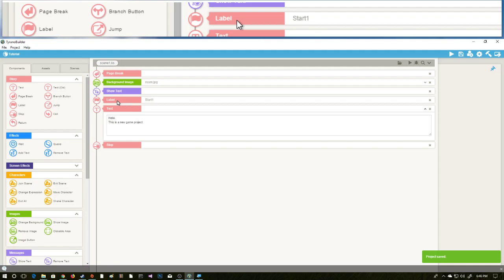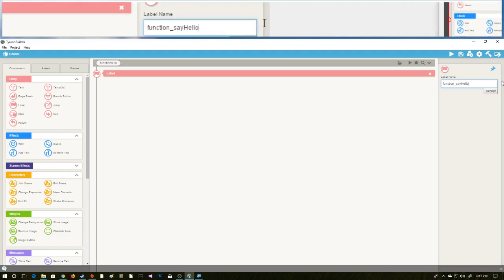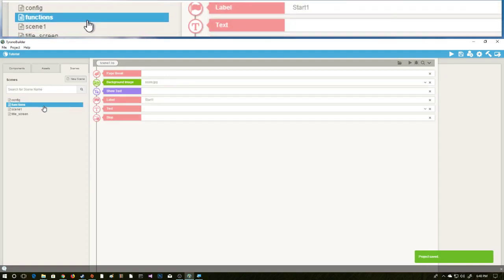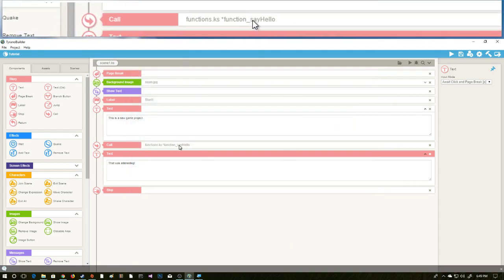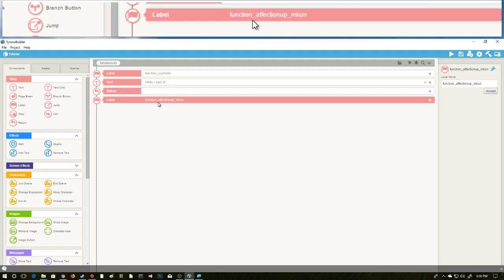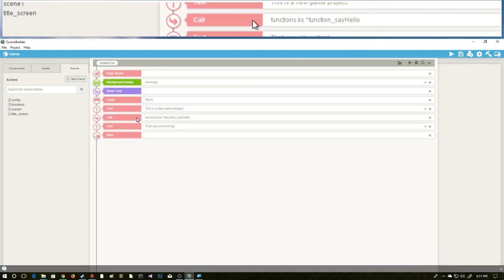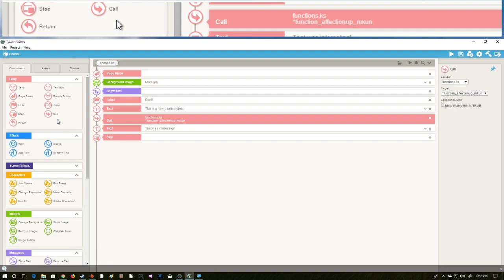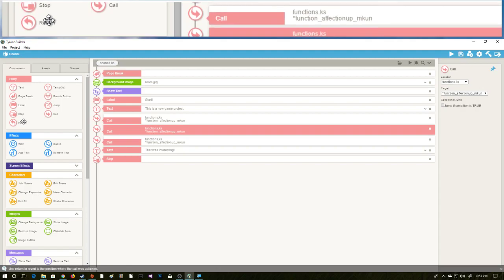TyranoBuilder [Story] pt 04: Call and Return - v1.8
In this tutorial, we'll be going over the Call and Return nodes. These nodes are my particular favorite because of how much time they can save, and how clean they can make your project. Be aware of how clean I keep everything, going so far as to create brand new scenes for the functions I'm creating to be used by the Call/Return functions. I apologize if I'm going to fast, by the way, I'm a quick learner myself and like to make fast tutorials!